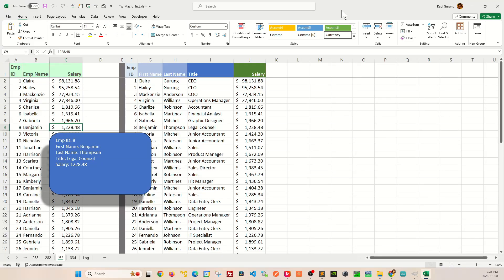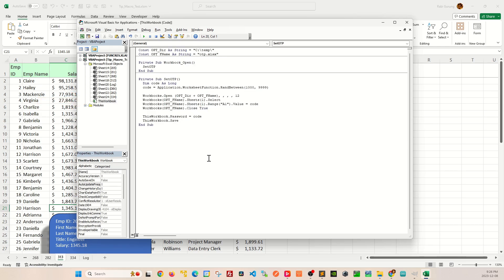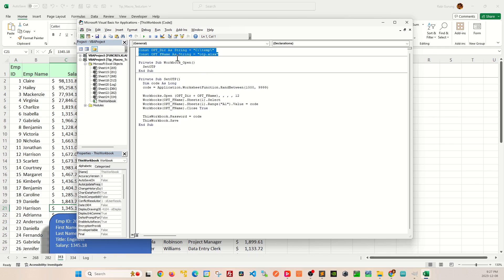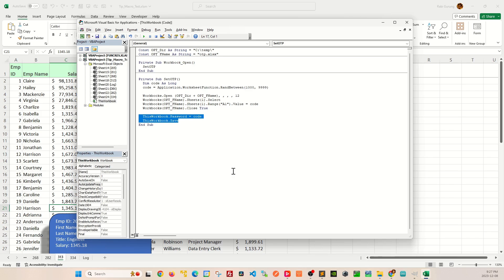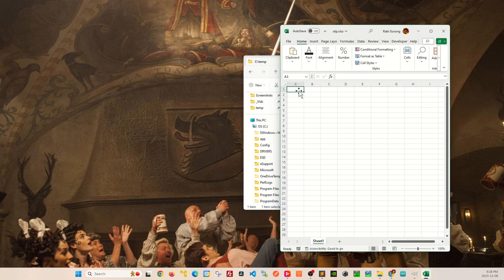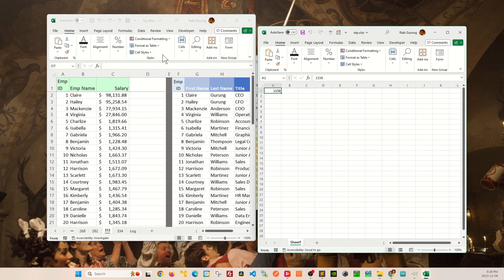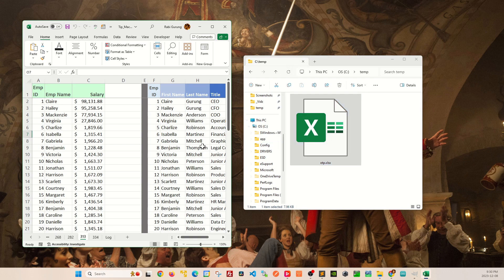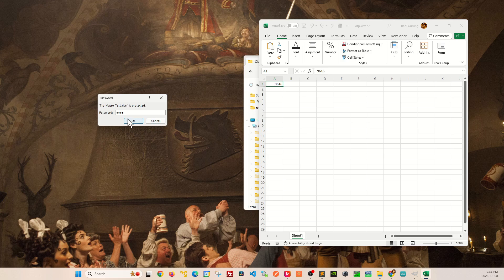One-Time-Password (OTP) in Excel- Excel Tips and Tricks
Learn how to create a One-Time-Password (OTP) in Excel, where the password is never the same every time you open your workbook.

Generating a One-Time Password (OTP) involves utilizing various cryptographic algorithms and protocols to create a unique and time-sensitive code that enhances security in authentication processes. OTPs are typically generated through algorithms like Time-based One-Time Password (TOTP) or Hash-based Message Authentication Code (HMAC), where a secret key and a timestamp are combined to produce a unique code that changes at regular intervals. Additionally, OTPs can be sent via SMS, email, or generated by dedicated hardware tokens. The OTP cell refers to the designated space or field where the generated OTP is entered during the authentication process. This cell serves as the input point for the dynamic code, ensuring a secure and temporary means of verifying a user's identity. The use of OTPs and OTP cells is pivotal in safeguarding sensitive information and preventing unauthorized access to digital accounts and systems.

Here are the steps outlineed in my video.
1) Right-click any sheet
2) View Code
3) From VBAProject, double-click ThisWorkbook
4) Add Workbook_Open() function
5) Add VBA
6) Ctrl + S
7) Close workbook

Testing
1) Open opt.xlsx workbook (OPTIONAL)
2) Open workbook (no password required, sets initial password)
3) Close workbook
4) Open opt.xlsx workbook again (OPTIONAL)
5) Open workbook
6) Enter password
7) OK